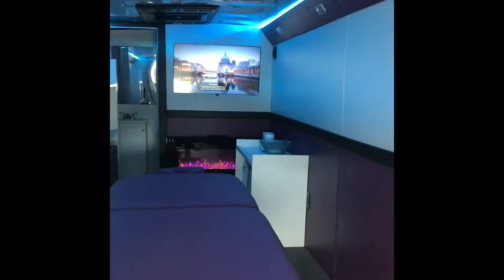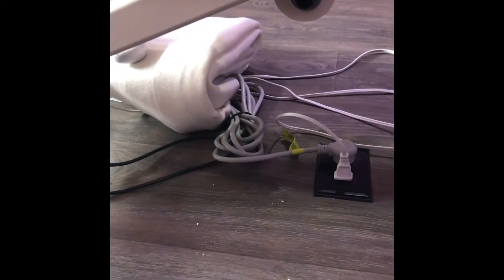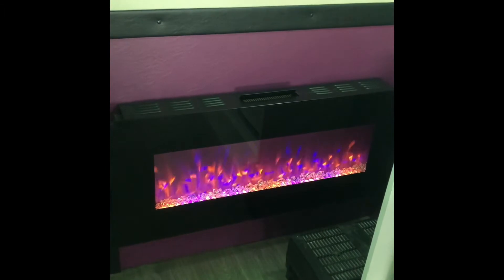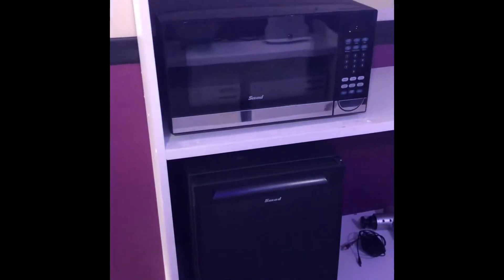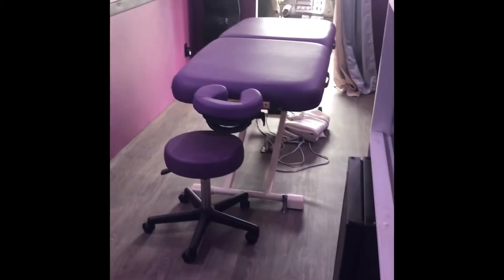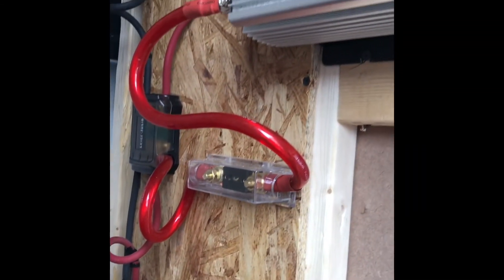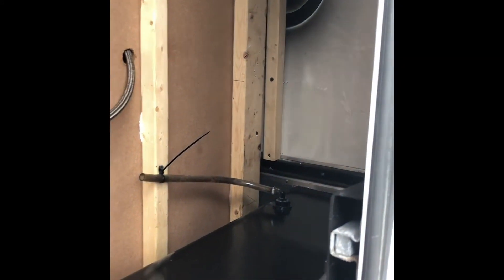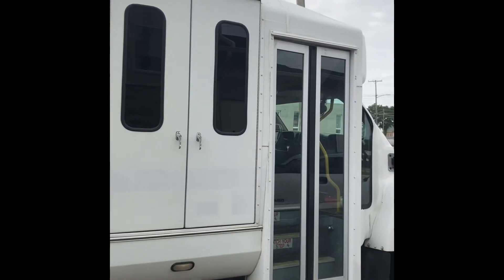Walk-through tour of a new custom mobile massage bus!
Here is a video of a bus that we just finished building here at Custom Mobile Conversions. It is a custom mobile massage bus and is one of a kind!  Reach out for a free quote.